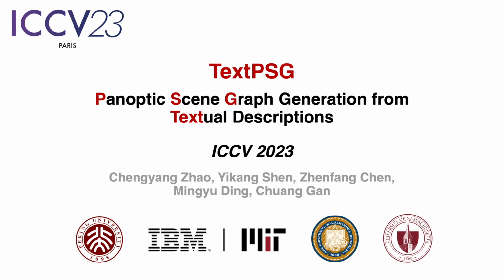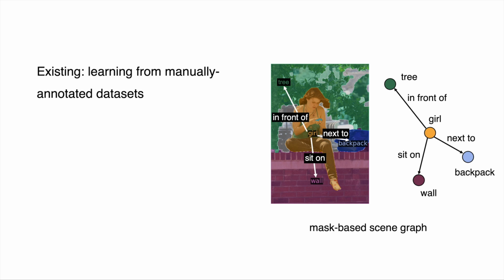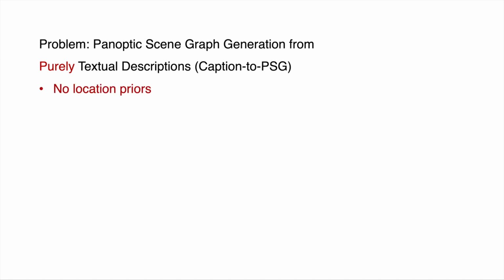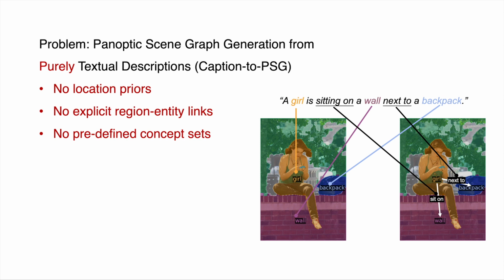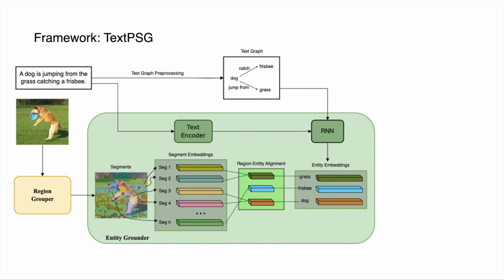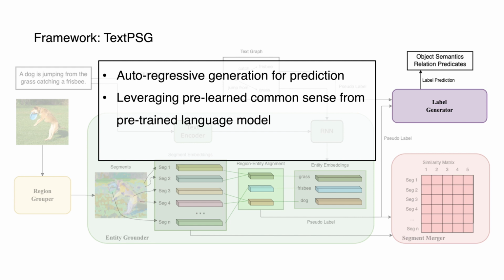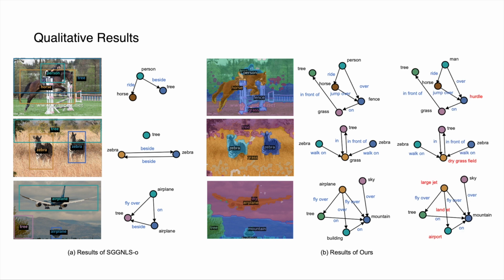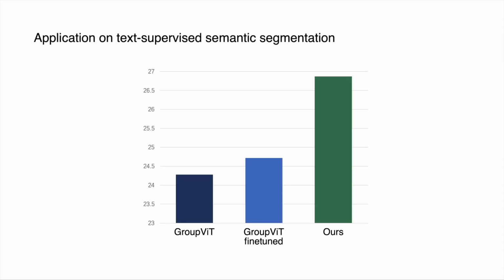[ICCV 2023] TextPSG: Panoptic Scene Graph Generation from Textual Descriptions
Video for the ICCV 2023 paper: TextPSG: Panoptic Scene Graph Generation from Textual Descriptions.